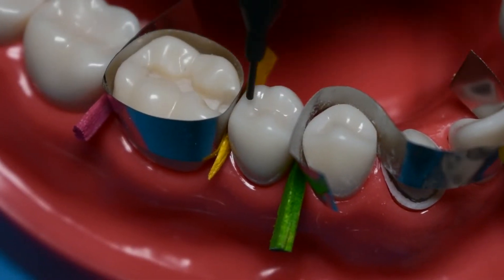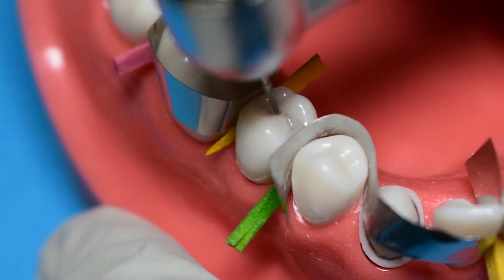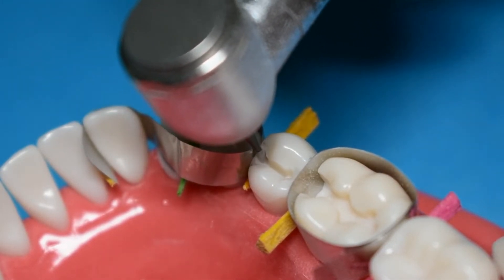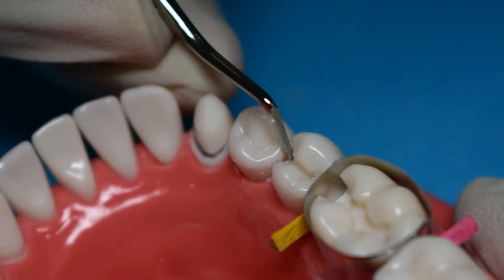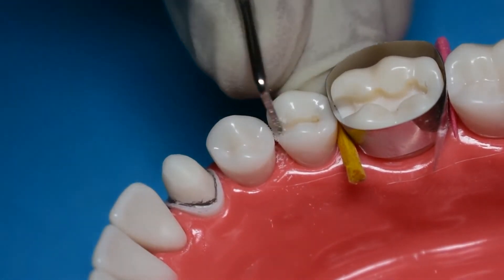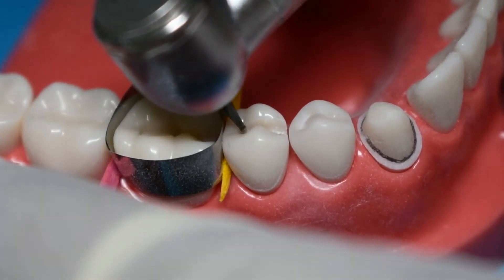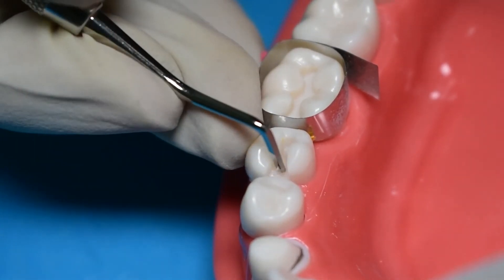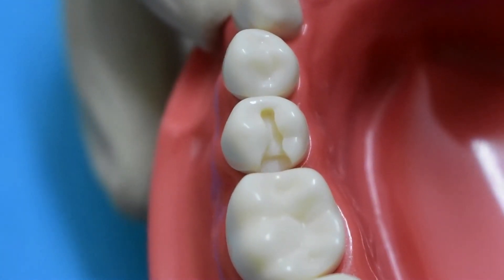Class 2 Amalgam Cavity Preparation on Mandibular Premolar #29 | Caapid Simplified Bench Prep Course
In this video, we focus on Class 2 Amalgam Cavity Preparation on Mandibular Premolar #29. You will be able to watch how Dr. Sangamithrai prepares this tooth step-by-step so that you can emulate this preparation at your CAAPID bench test when applying to the International Dental Program.

Dr. Nourah’s voiceover will guide you through the different steps as well. If you wish to access all the videos as part of this series, along with helpful .pdfs and presentations, please use the link above and take up our free bench course. Based on your feedback, we will work on improving our content.

🎯Let me know if you found this CASper video helpful. Also, if you have any questions make sure to pop them down below.⬇️

➡️Our Story:
Hello! Welcome to Caapid Simplified. We started this channel to guide foreign-trained dentists to secure US Dental admissions through CAAPID and ADEA-PASS. We have been sharing strategies, tips, and experiences that helped our co-founder, Dr Nourah, secure 10 interview invites as a fresh BDS graduate through webinars and videos. Whether it is CU Dental, BU Dental, or even the rare and niche UNC-Chapel Hill, we have the experience of being there and seeing what works the best. From a two member initiative, We have grown to a larger bunch of passionate and dedicated team players who are garnering more stories to share with you!

Besides guiding international dental applicants power through the various facets of their application journeys, we have also created a network of dentists through our CSR initiative called Inner-Circle to simultaneously render dental admissions inexpensive by reducing the dependence on middle persons and standardizing strategies that help crack the admission process. Do join our forum - innercircle.caapidsimplified.com and leverage its exclusive benefits to save money and time before you seek professional help. Also, while we can't replace the human touch and personal expertise that only a coach or mentor can offer, we have done our best to productize the first-level work that goes into applications such as NBDE, Caapid Application, SOP writing, preparing for dental interviews and bench tests.

Caapid Simplified - the result of our vision, has helped over 100+ candidates to embrace their dream and own it, further validating our strategies and philosophy. Our journey has been nothing short of exciting, and we are eager to collaborate with you and be a part of your growth!

💠Be in Touch with Us for More Details of your Queries.🤗

6. Bench Prep Course (Video)